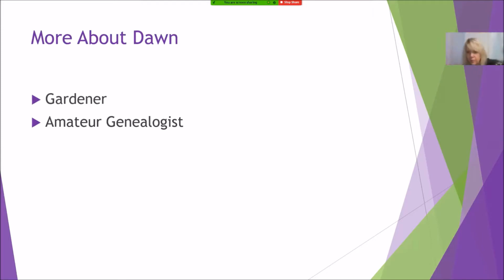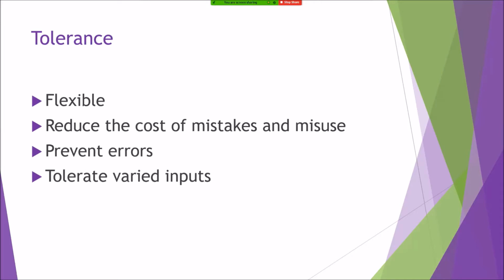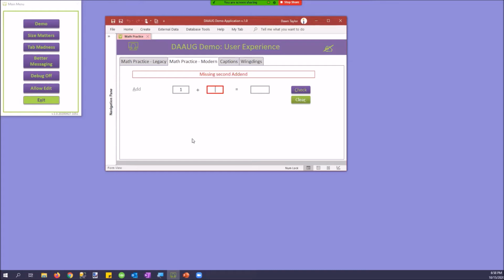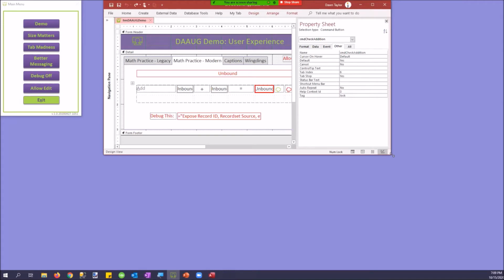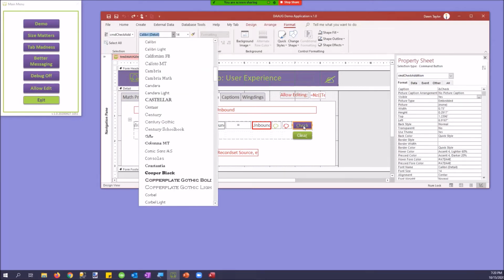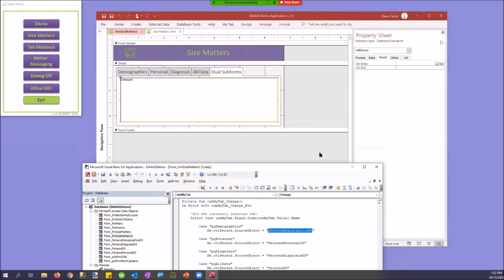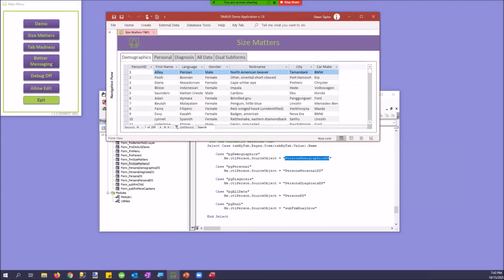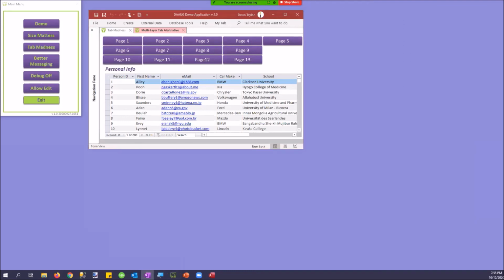A Better User Experience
Presenter: Dawn Taylor.

As user habits and expectations change over the years, we as developers can adjust our own habits to give our users a richer, less frustrating experience. This presentation will explore some of the ways that developers can enhance their applications' utility and ease of use, thus the user experience.

Dawn joined DAAUG in 2017, shortly after opening her own consultancy as a database developer. An Access enthusiast since 1999, one of her earliest applications is still in use today. When taking a break from coding, Dawn can be found communing with green growy things or researching her family's genealogy.